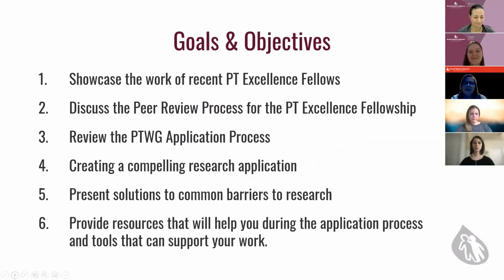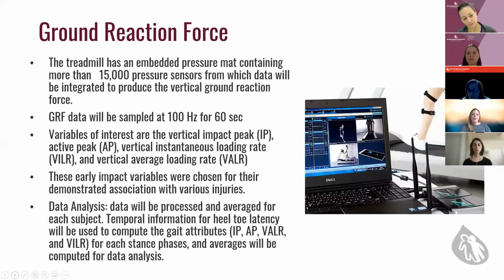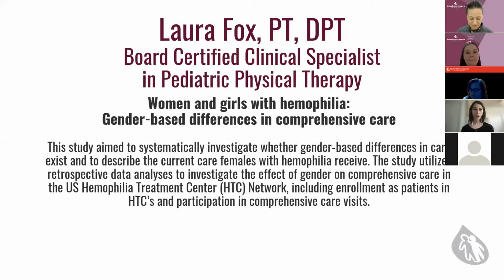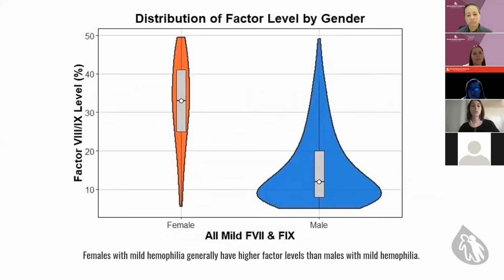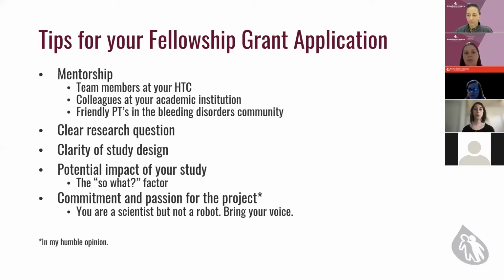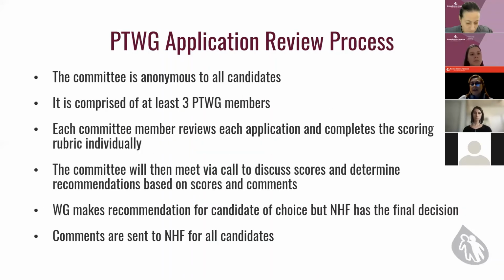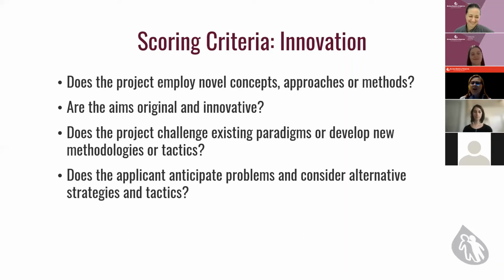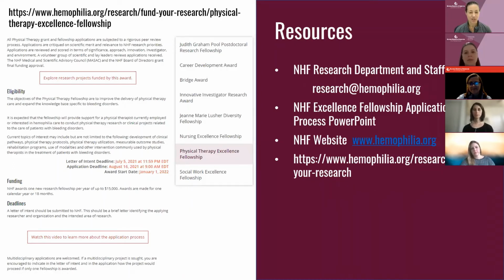Physical Therapy Fellowship Webinar - 2021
Watch this video to learn the work of Physical Therapy Excellence Fellows who received the award and to understand the Peer Review Process for the Physical Therapy Excellence Fellowship.